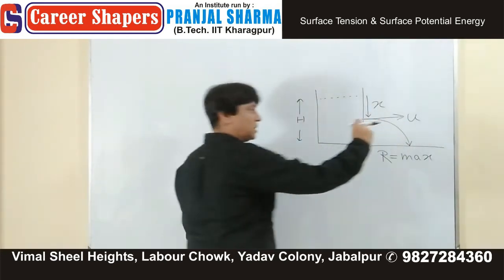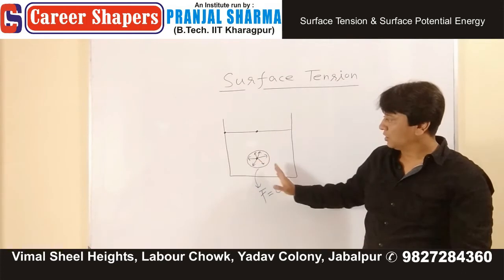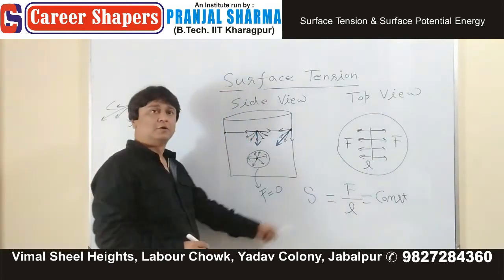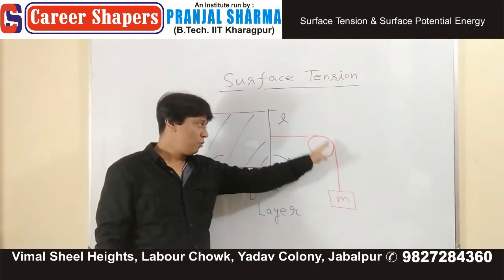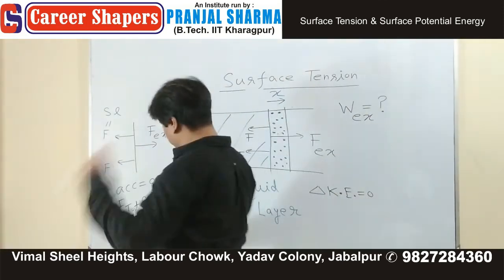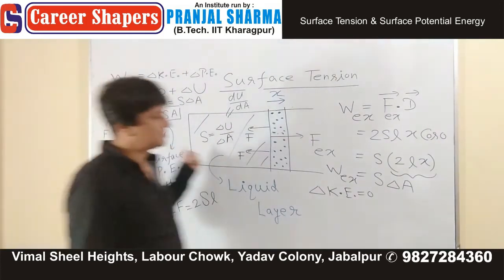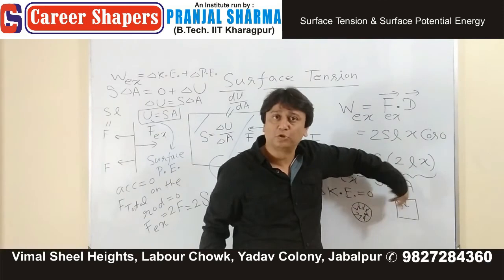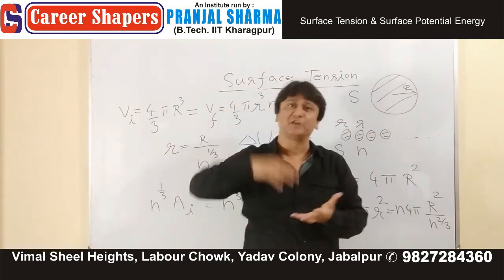05 Jan 2022 online lecture for 11th 1280 720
Mechanical Properties of Fluids : Surface Tension & Surface Potential Energy